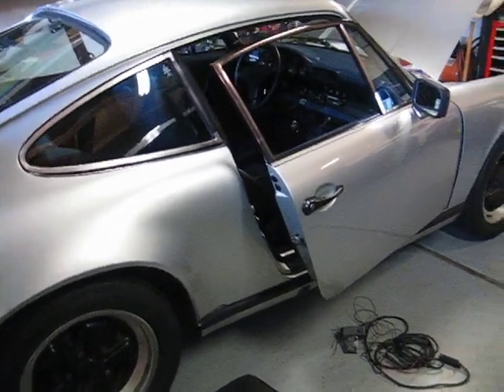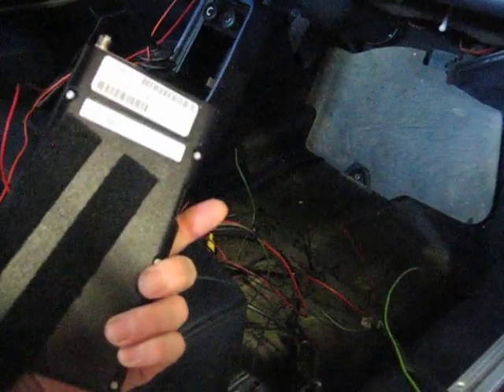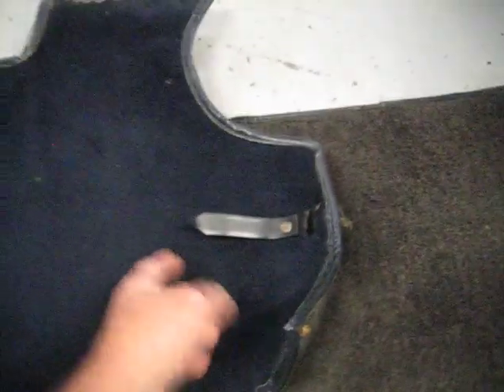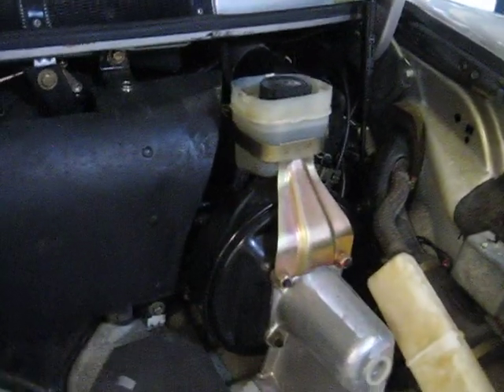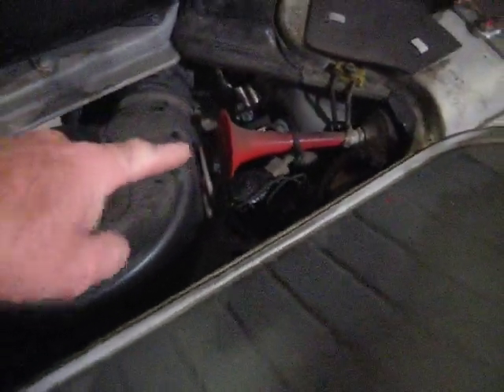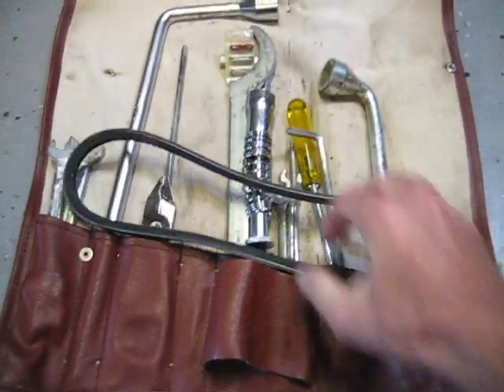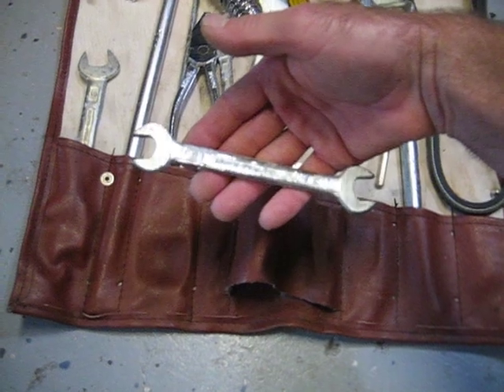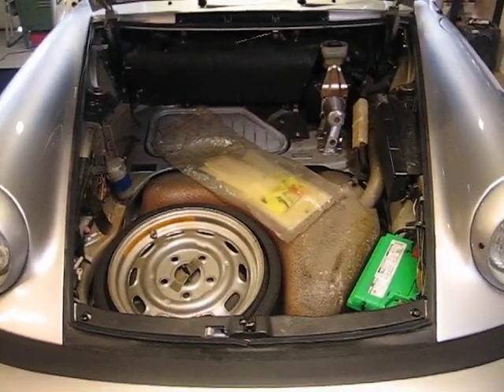1980 Porsche 911sc trunk adventure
When I get a new car I usually start by cleaning out the garbage and aftermarket parts that I don't like. Here I am stripping out the old car phone and taking a look deep into the bowels of the trunk.